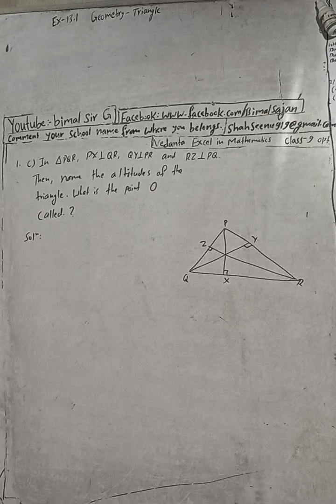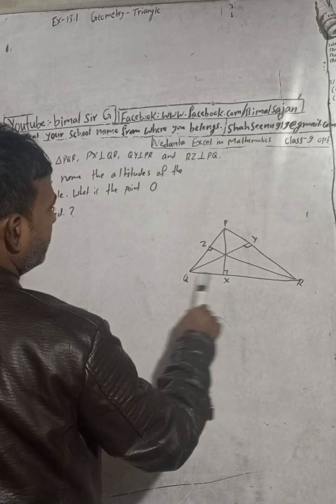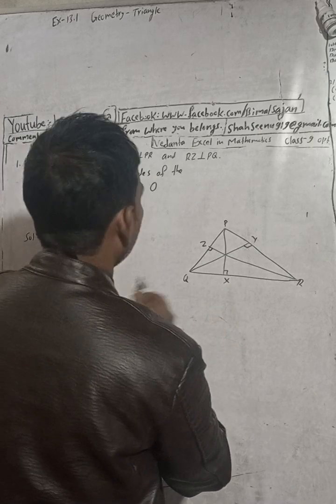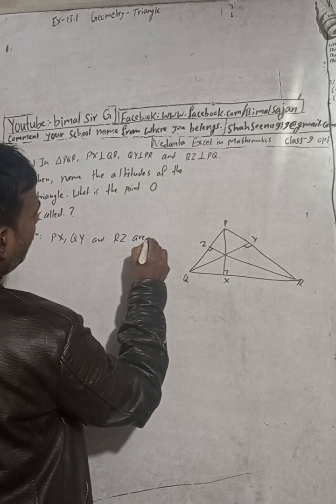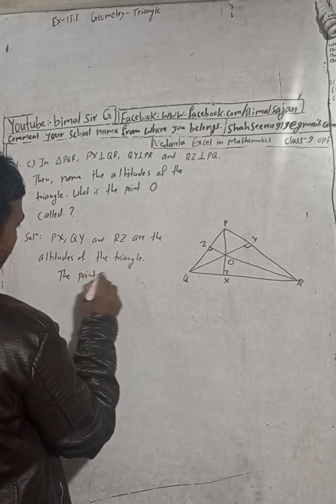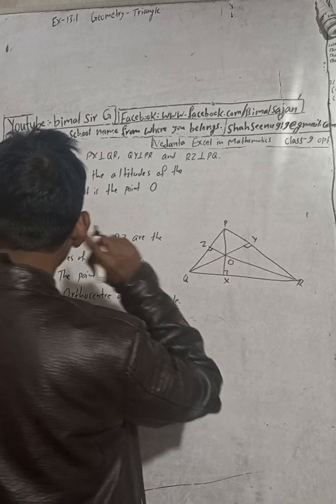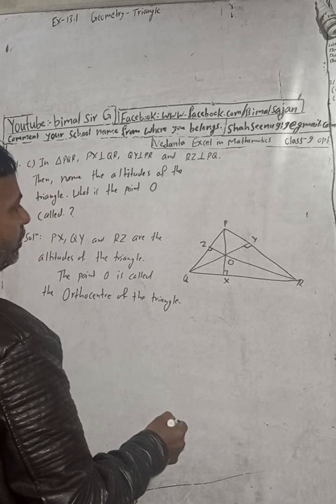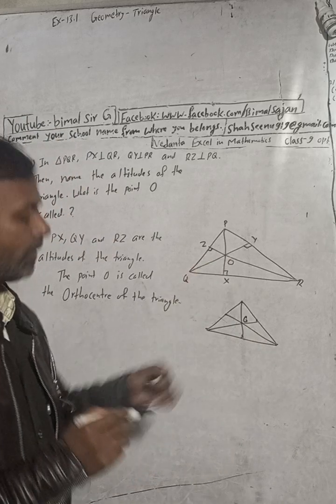class 9 Ex-13.1 Q1c) Geometry - Triangle | Vedanta excel in mathematics class 9 and 10 solution Cma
class 9 Ex-13.1 Q1c) Geometry - Triangle  | Vedanta excel in mathematics class 9 and 10 solution Cmath